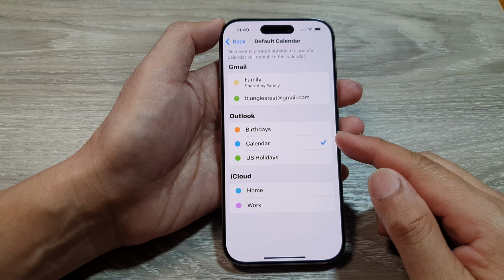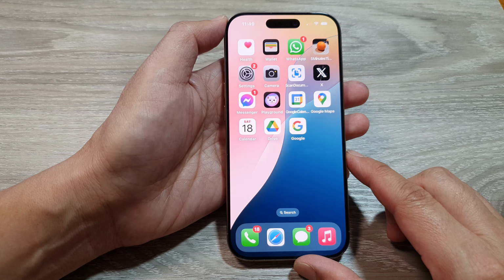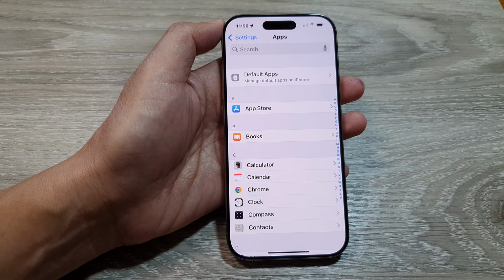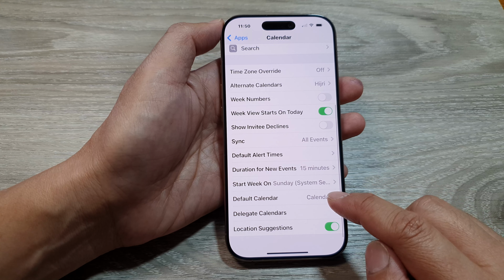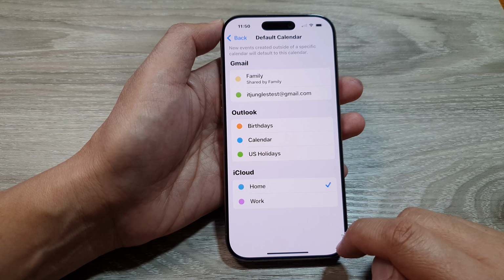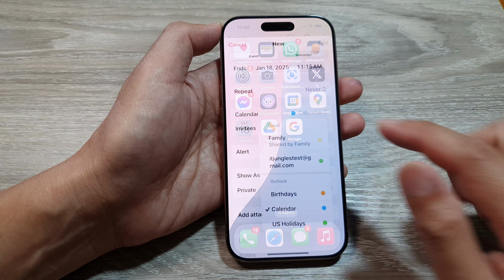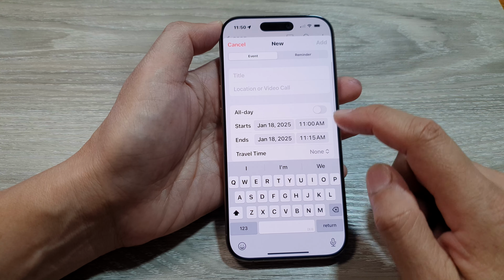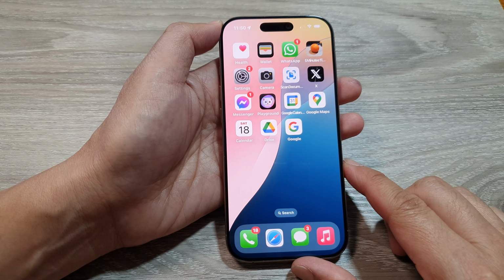iPhone 16/16 Pro Max: How to Set A Default Calendar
Learn how to set a default calendar on iPhone 16, 16 Pro, 16 Pro Max, and 16 Plus running iOS 18. This guide walks you through the steps to personalize your calendar settings, ensuring all new events are automatically added to your preferred calendar.